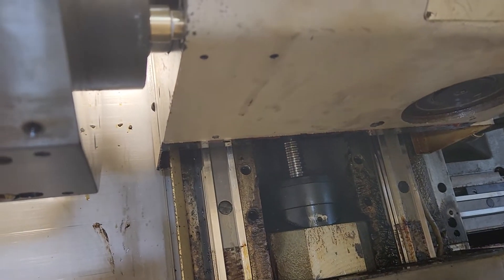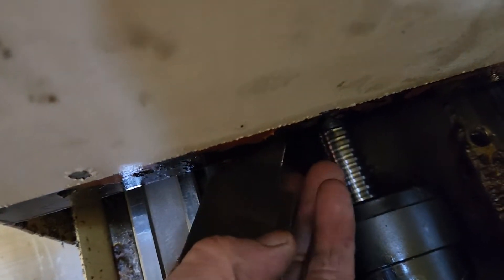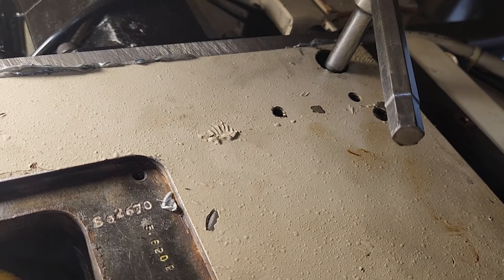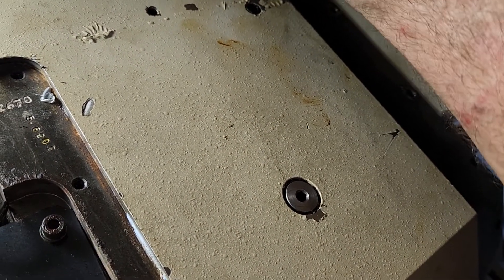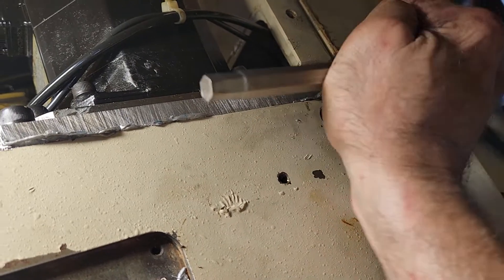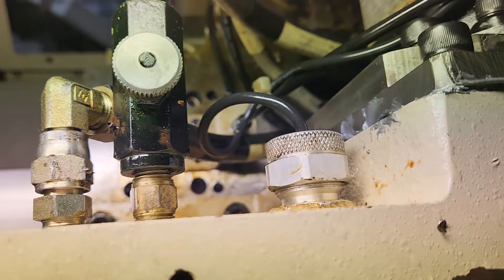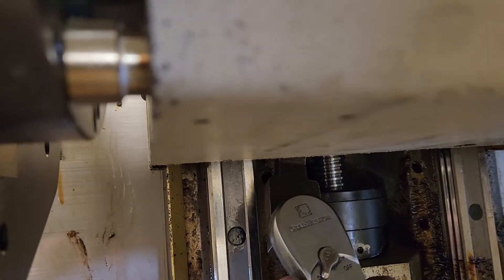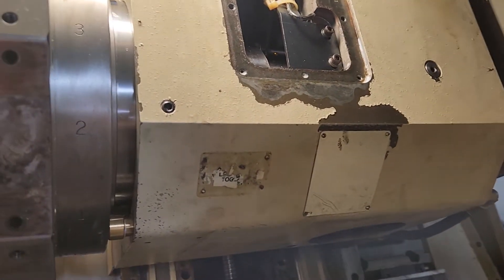Hidden bolts on a Hardinge Conquest T42 turret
There are 4 bolts under the x-axis slide that you need a special tool to loosen and there is a standard pipe plug in the upper right corner of the turret casting you have to remove to access the bolt.